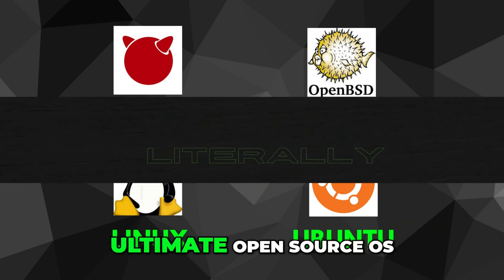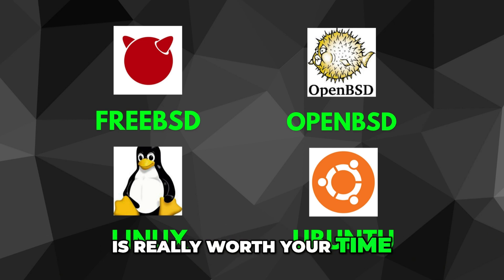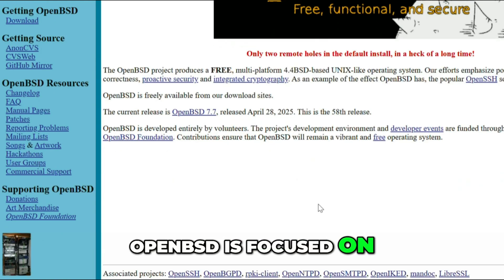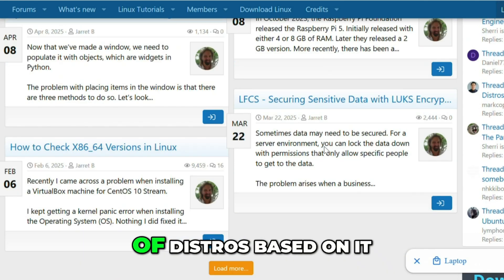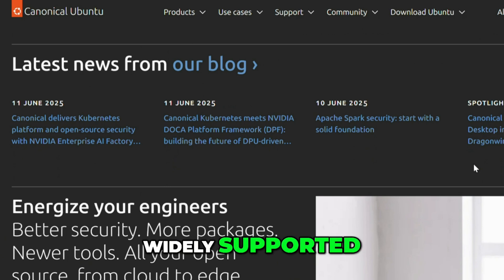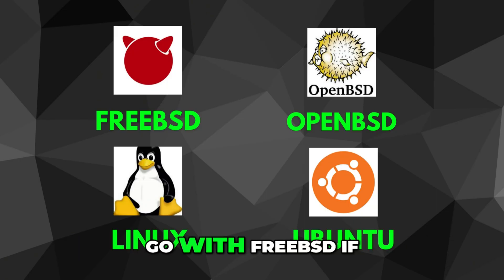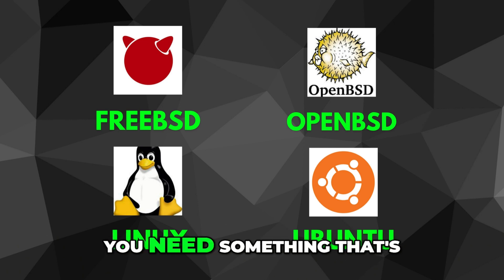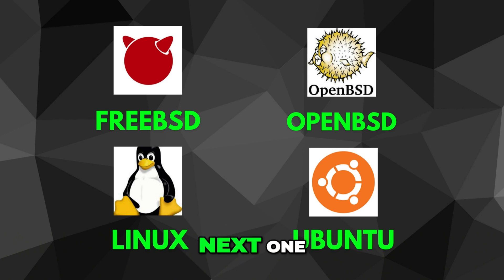FreeBSD vs OpenBSD vs Linux vs Ubuntu | (2025) Which Is The ULTIMATE Open Source Operating System?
In the world of open-source operating systems, four major players stand out in 2025: FreeBSD, OpenBSD, Linux, and Ubuntu. But which one truly reigns supreme for security, performance, flexibility, and real-world use?

In this video, you’ll discover:
✅ Core differences in architecture, security models, and community support
✅ Which OS is better for servers, desktops, developers, and security pros
✅ ZFS, pf firewall, apt vs pkg, systemd vs alternatives
✅ Performance benchmarks and real-world use case scenarios
✅ Final verdict: Which open-source OS is worth your time in 2025?

Whether you're building a home lab, securing enterprise infrastructure, or learning the foundations of Unix-based systems — this guide will help you choose the right OS for your goals.

💻 Build smarter. Secure better. Choose the right foundation.